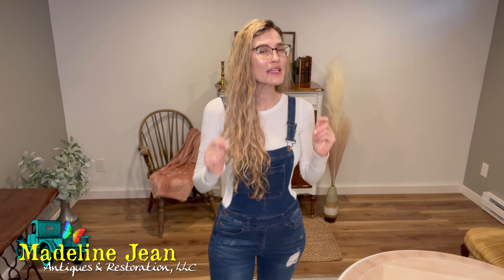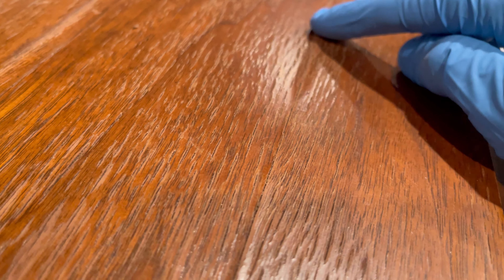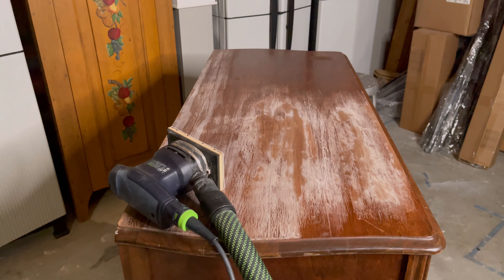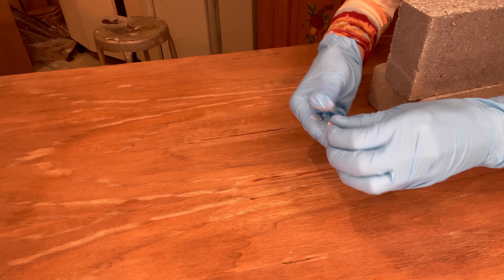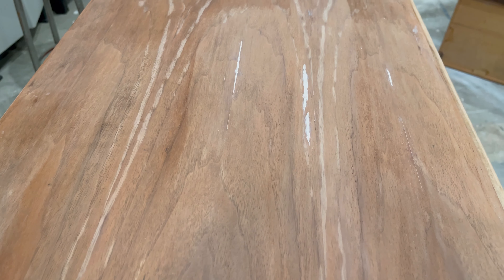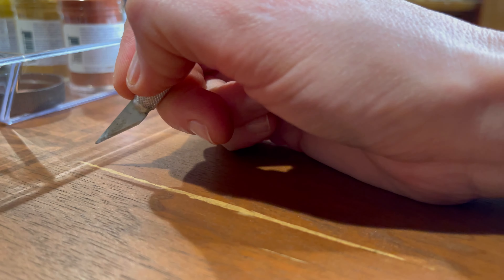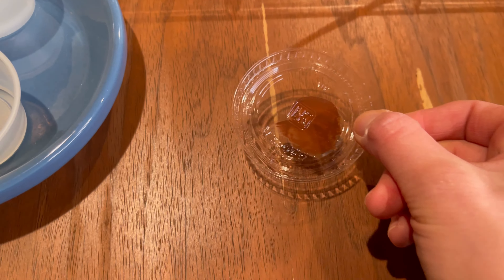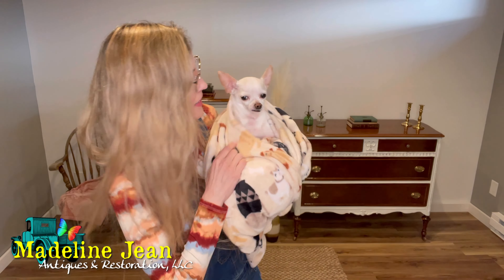How To Fix Veneer on Furniture - DIY Tutorial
Bethany from Madeline Jean Antiques & Restoration tries to salvage the veneer on the top of an antique dresser. Go on a restoration adventure with her to see if she is able to fix the split and bubbling veneer. She'll show you the tools and materials you need, as well give you full access to her learning style.

I could not find this on Amazon
I could not find these on Amazon